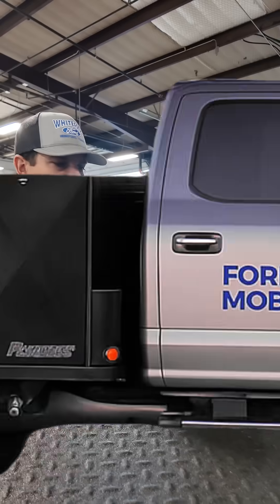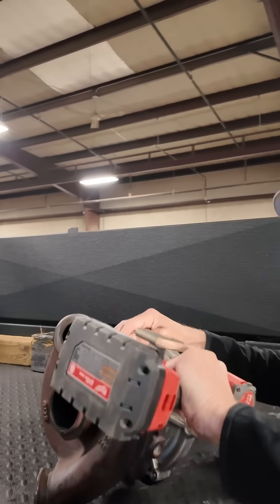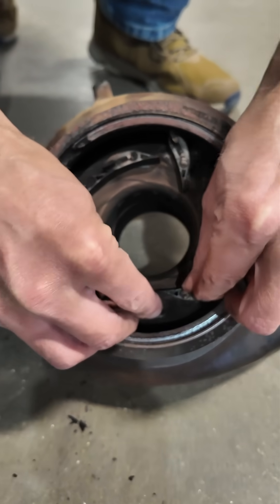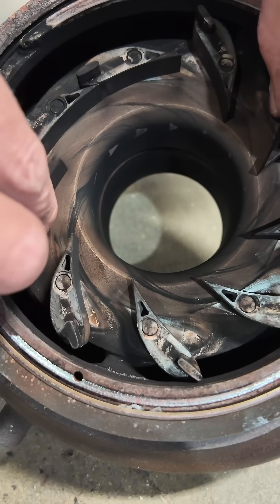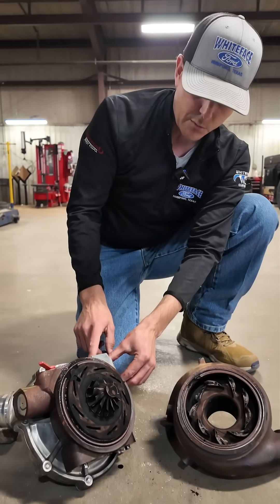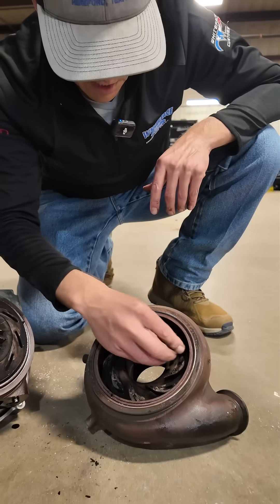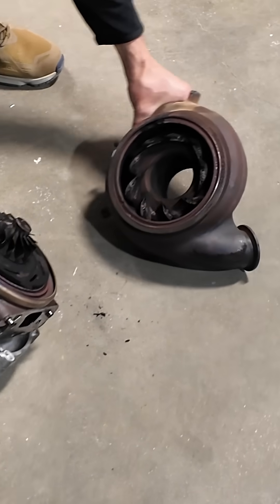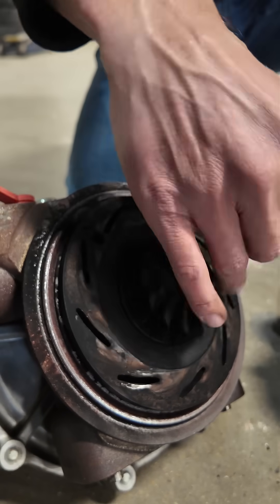What Do Turbo Vanes Actually Look Like Inside?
Turbo vanes move like flower petals to control exhaust flow and turbo speed.
When they stick from buildup, your turbo loses performance and your exhaust brake stops working right.
Have you ever dealt with stuck turbo vanes?